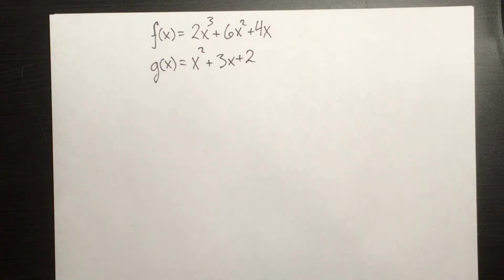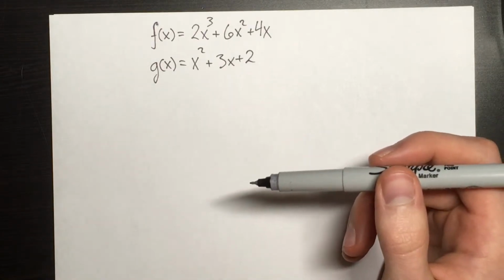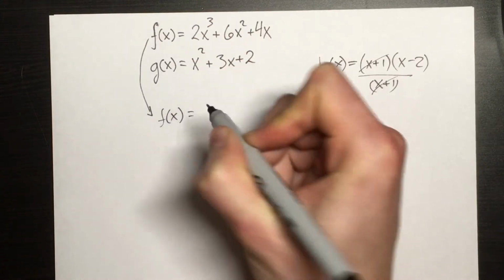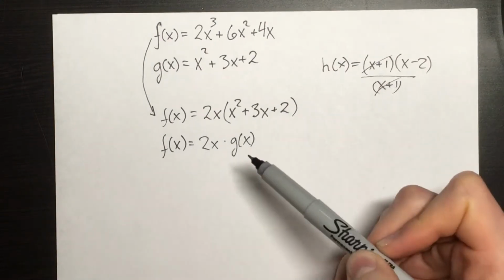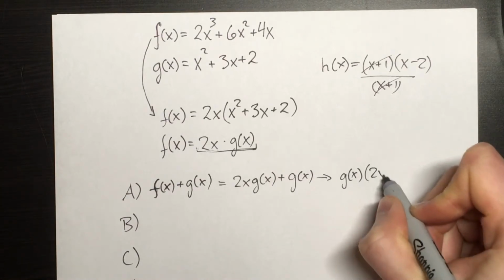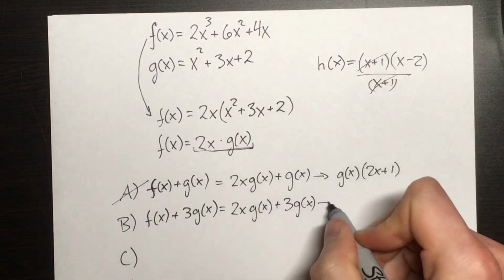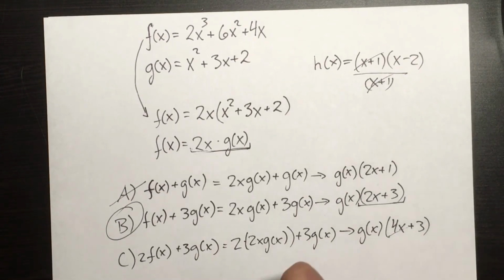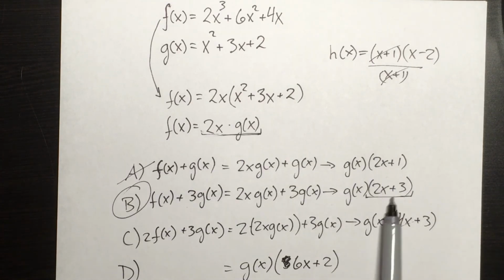Practice Test 4 Math Calc Problem 25